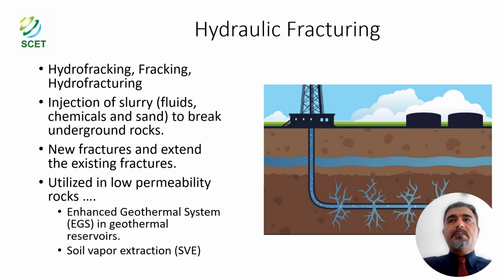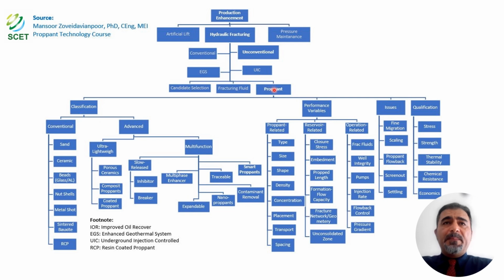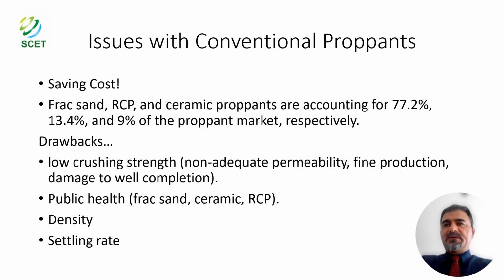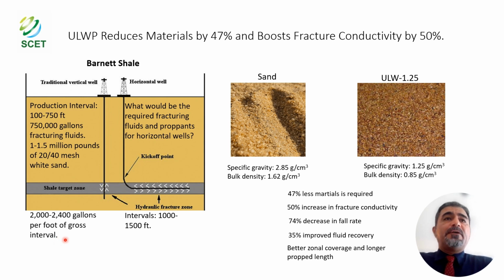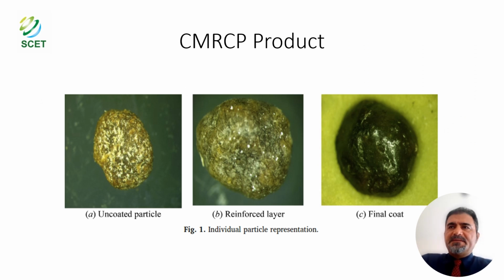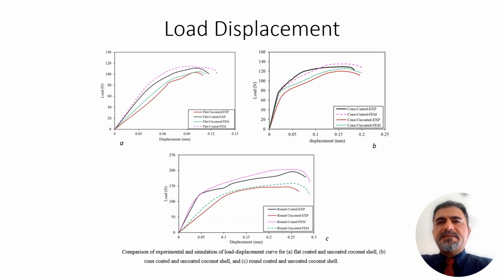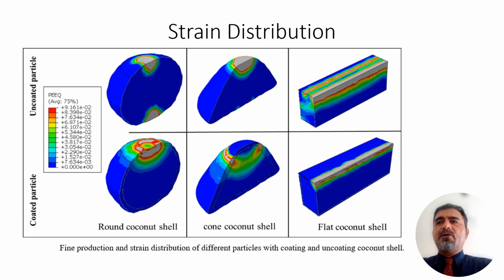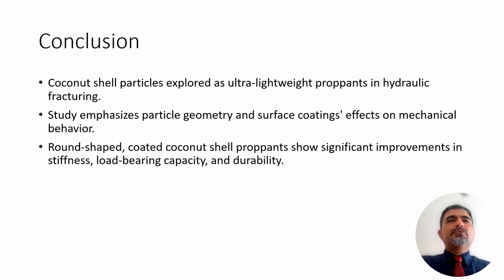Sustainable Practices in HF MZP SCET 2024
The 13th Spring World Congress on Engineering and Technology (SCET 2024) was held on April 19-21, 2024 in Xiamen, China. I presented a study entitled Sustainable Practices in Hydraulic Fracturing with Agro-Waste Proppants.